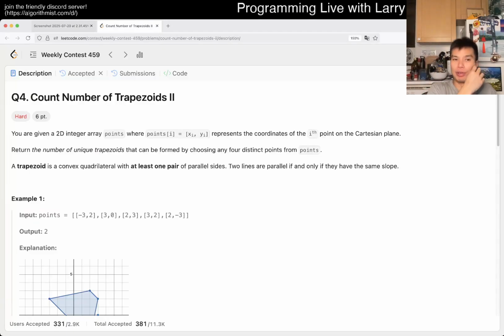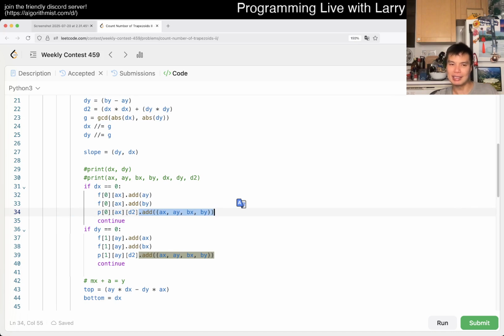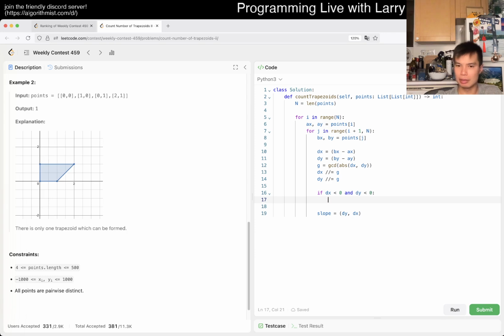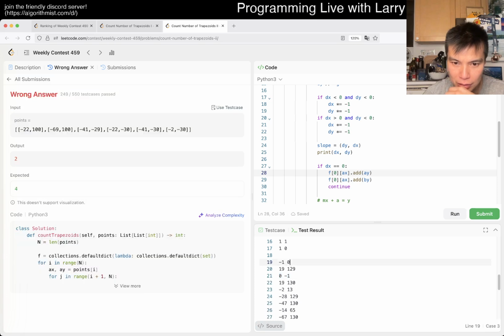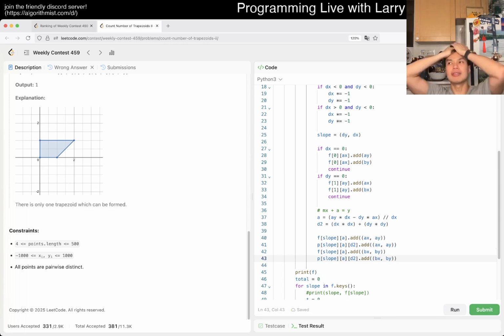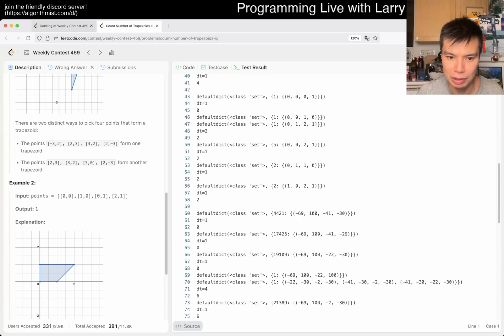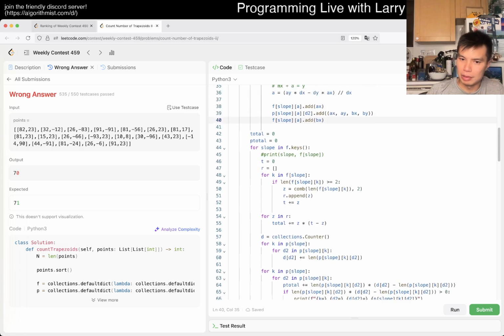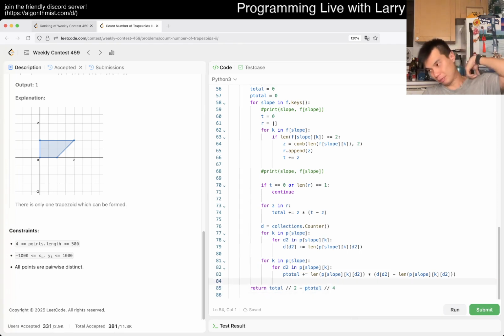3625. Count Number of Trapezoids II (Leetcode Hard)